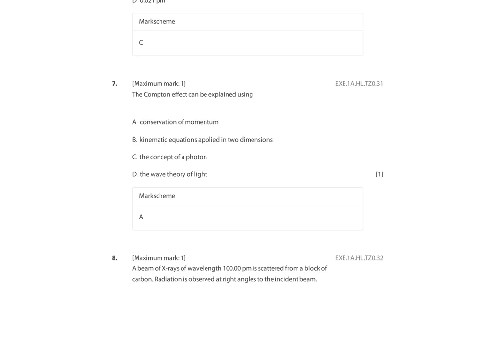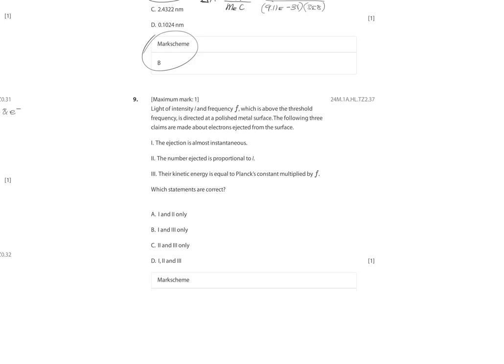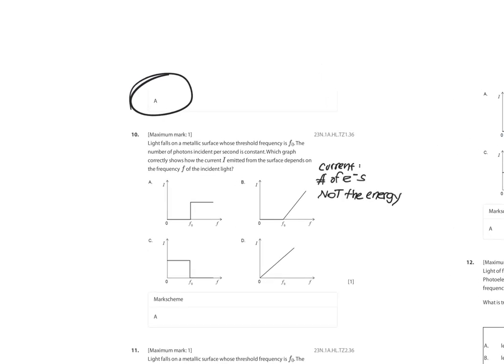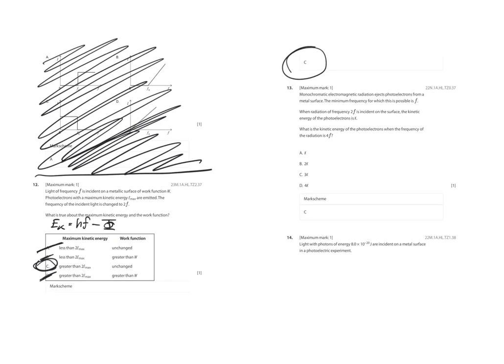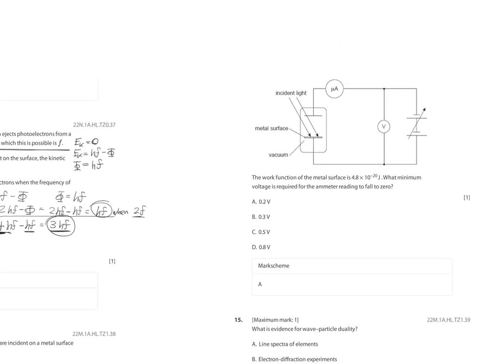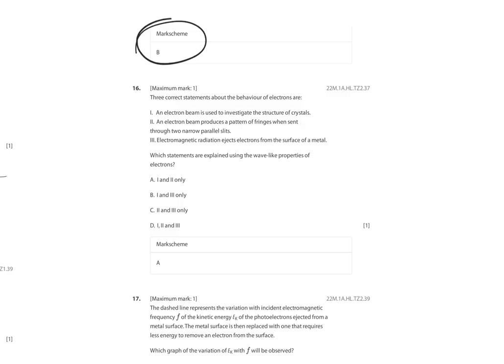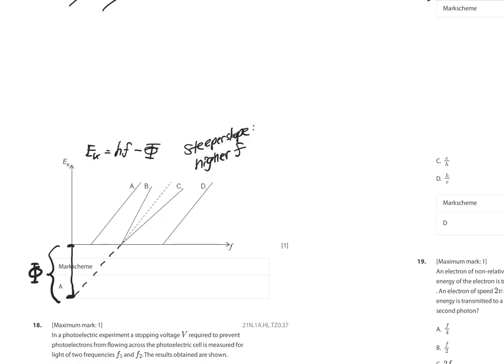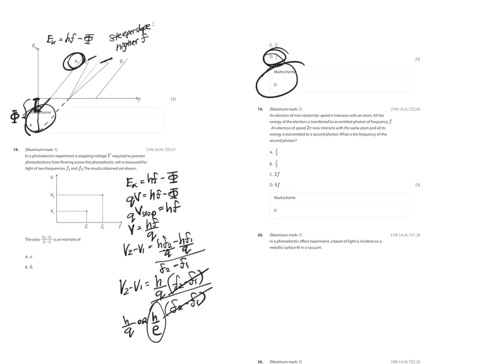E2 Quantum Physics Paper 1A s 7-18 of 26